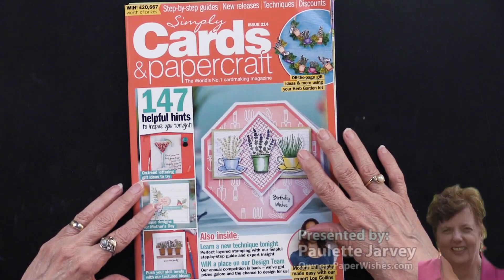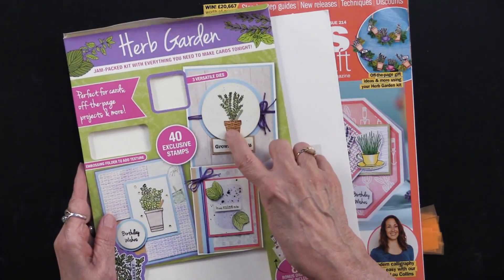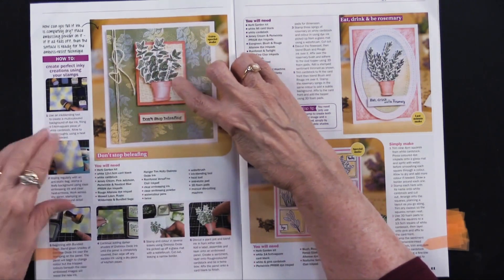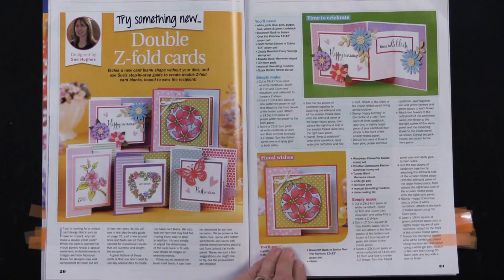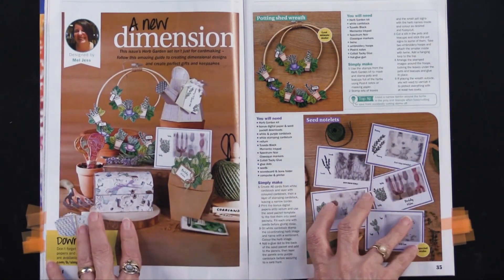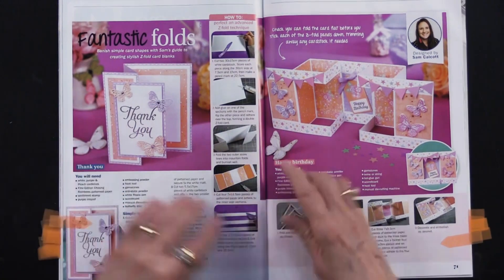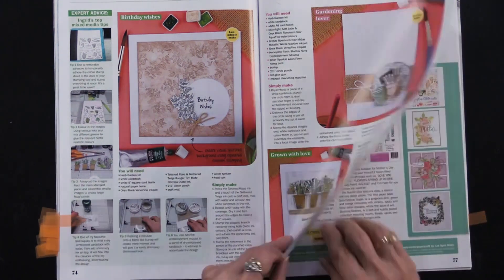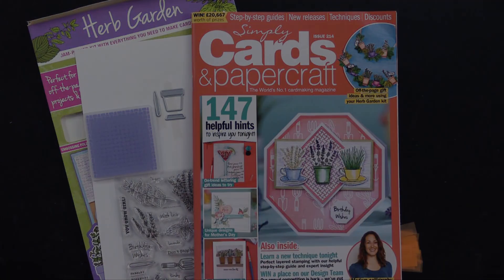#214 Simply Cards & Papercraft Magazine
｡･:*:･ﾟ★,｡･:*:･ﾟ☆｡･:*:･ﾟ★,｡･:*:･ﾟ✧ :*ﾟ:*:✼✿

You can find all our stationery , scrapbooking and cardmaking must haves here

｡･:*:･ﾟ★,｡･:*:･ﾟ☆｡･:*:･ﾟ★,｡･:*:･ﾟ✧ :*ﾟ:*:✼✿

｡･:*:･ﾟ★,｡･:*:･ﾟ☆｡･:*:･ﾟ★,｡･:*:･ﾟ✧ :*ﾟ:*:✼✿

｡･:*:･ﾟ★,｡･:*:･ﾟ☆｡･:*:･ﾟ★,｡･:*:･ﾟ✧ :*ﾟ:*:✼✿